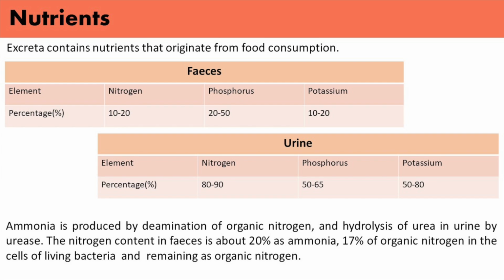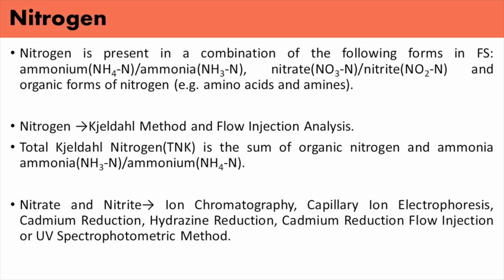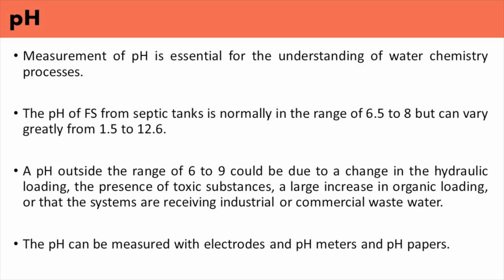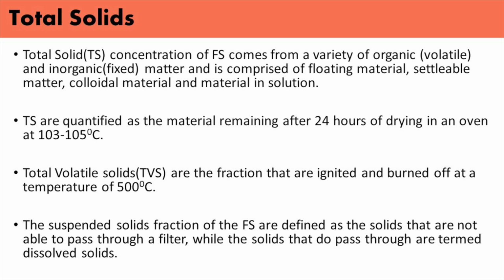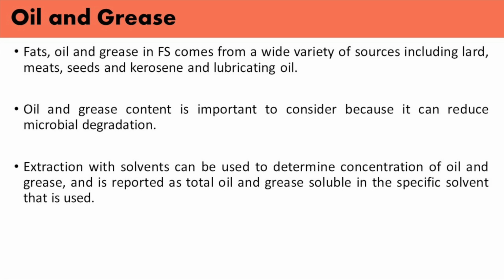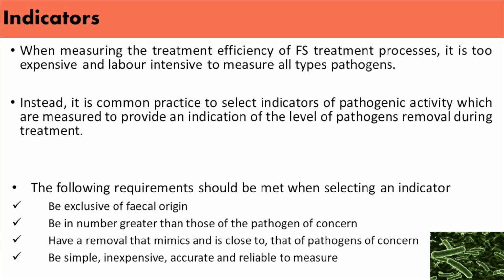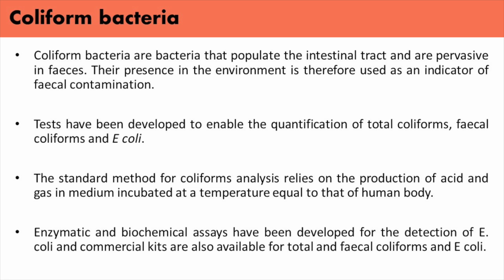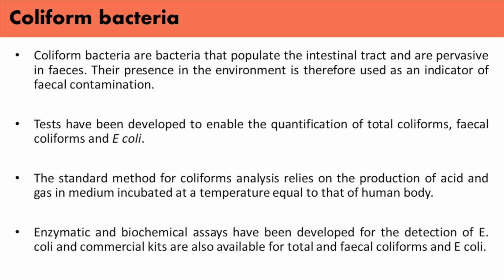Physical,Chemical Constituent of FS